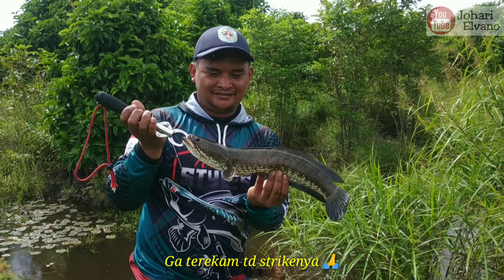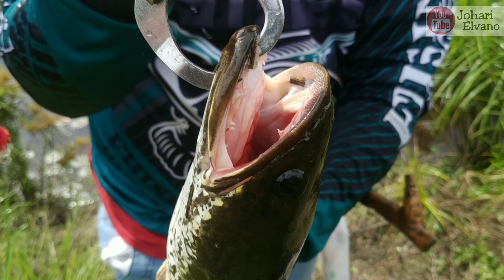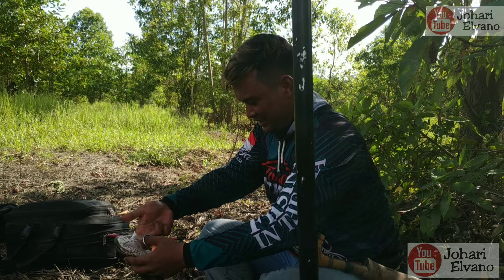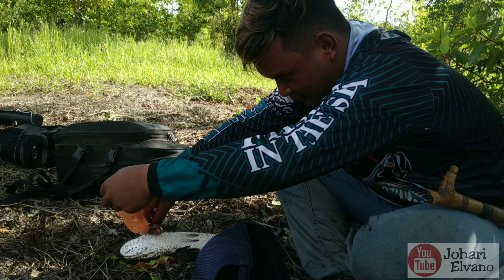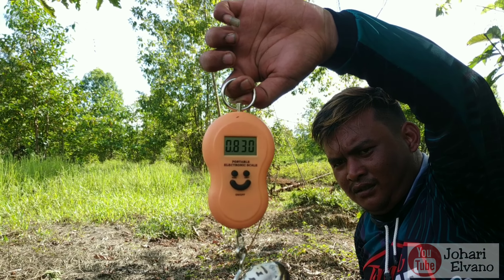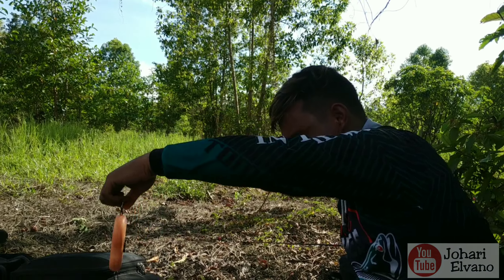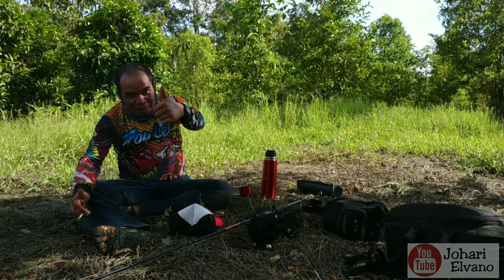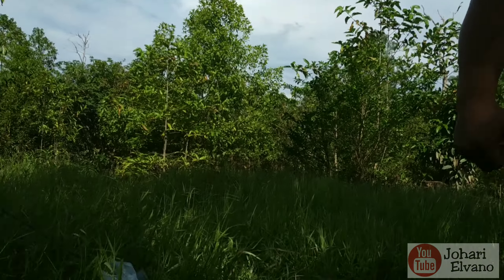Casting Snakehead || East Borneo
Gimana kabarnya teman² sahabat youtube Johari Elvano..  Semoga teman² selalu sehat Amiinn..

Trip kali ini kita casting di pedalaman Hutan Kalimantan Timur
Penuh panen ikan snakehead..  Yuk nntn videonya untuk liat ke seruan kami.

Piranti yang digunakan:
Joran      : Black Ripper Lumis 10-20lb
Reel         : Maguro seri Energy
Leader    : 50lb
Lure        : Soft Frog Geol